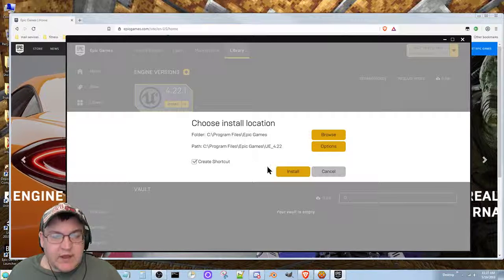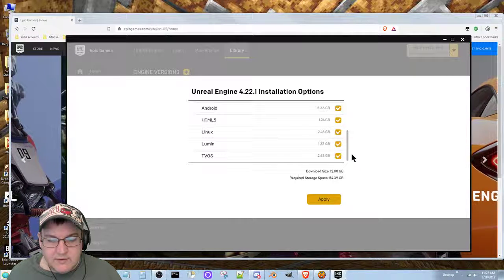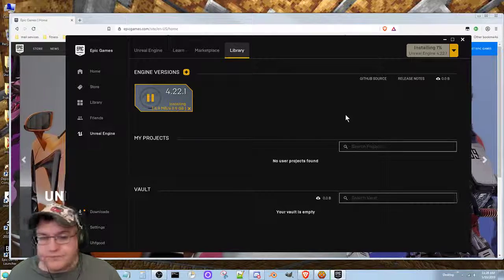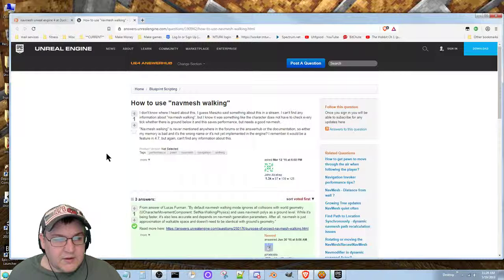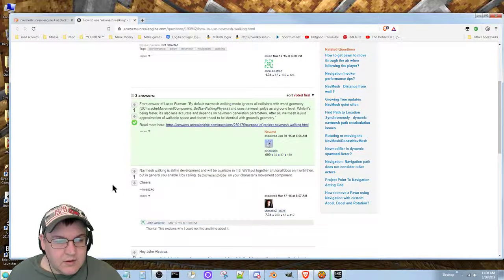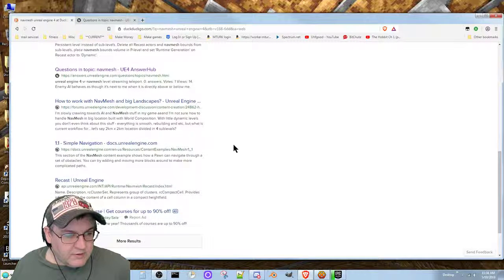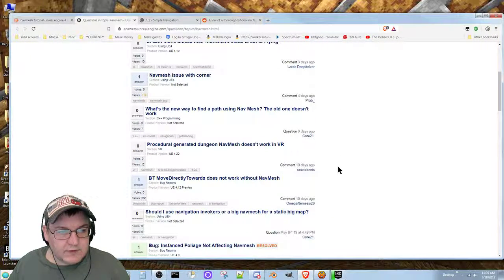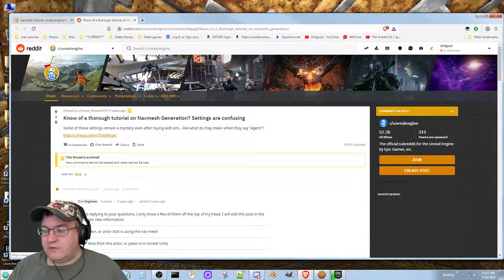[Blender 2.8, Armory3D] Enchanted Lands Devlog #115 - Finally to install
So I get around to installing and it takes a while, so I decide to look up some tutorials on navmesh stuff.  I'm going to have to see how Blender integrates into Unity and UE4.